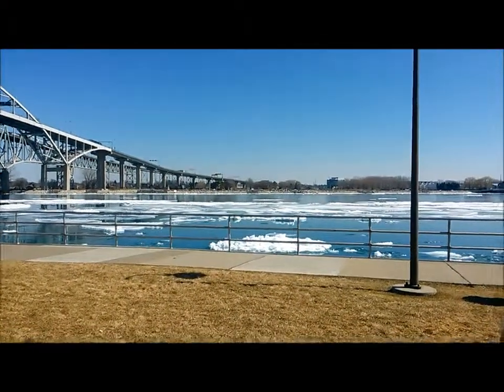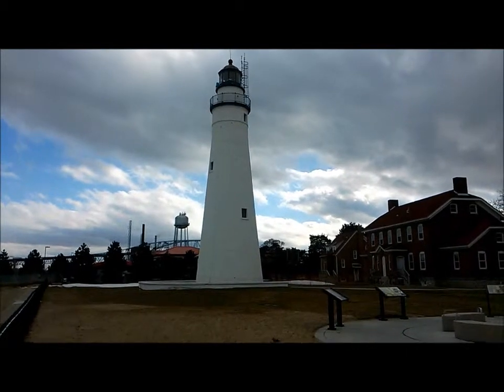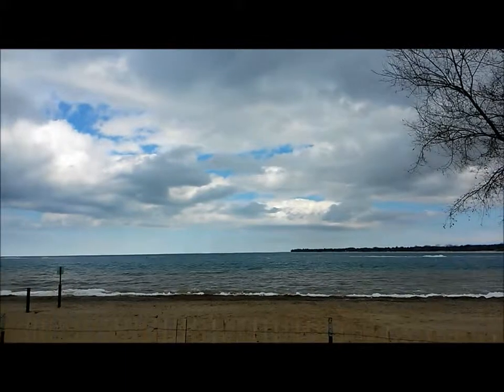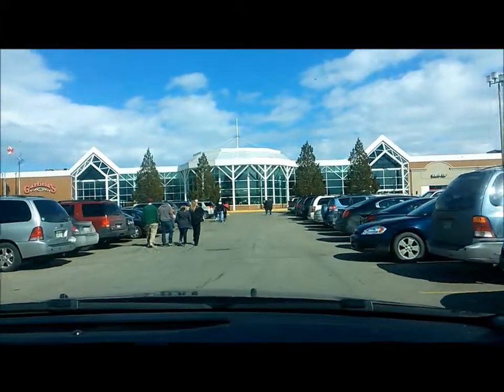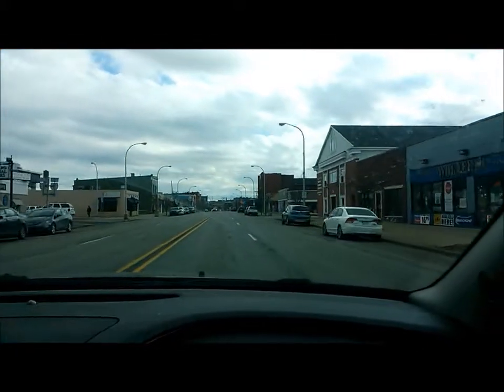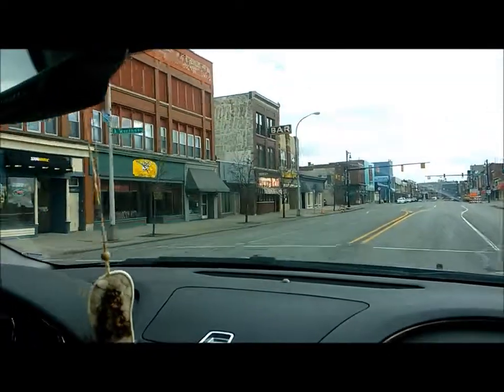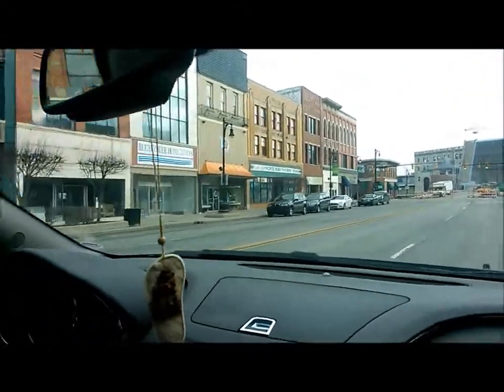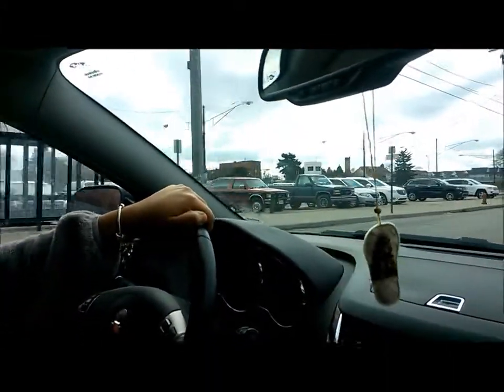A Tour of the Blue Water Area - 'New to Central New York'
Normally, I do a 'New to Naomi' segment and explore areas of Central New York. This weekend I headed back to Michigan, so I figured I would give you a tour of where I'm from. It's a reverse 'New to Naomi' - A 'New to You!'